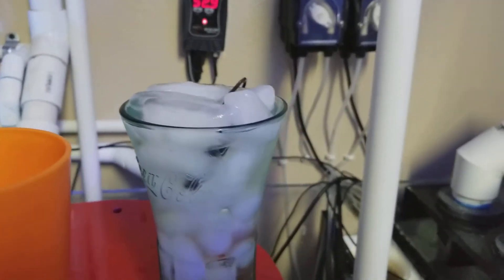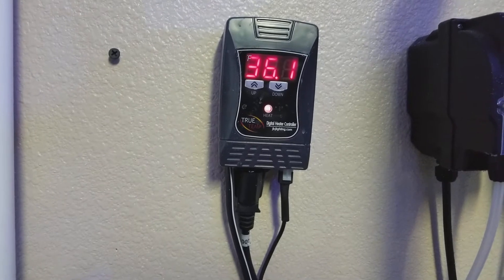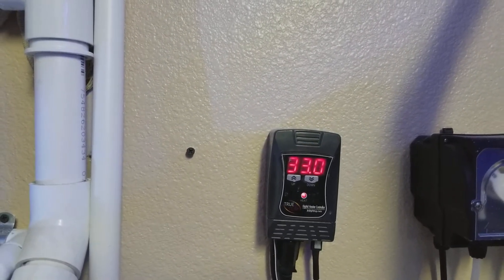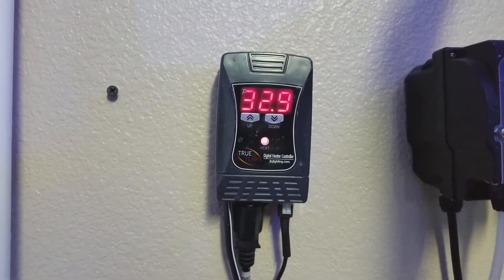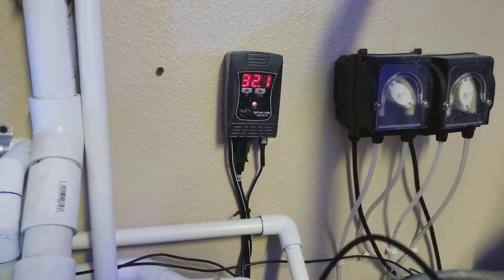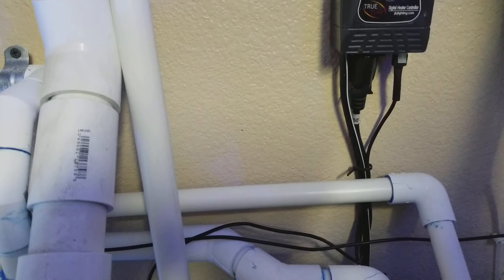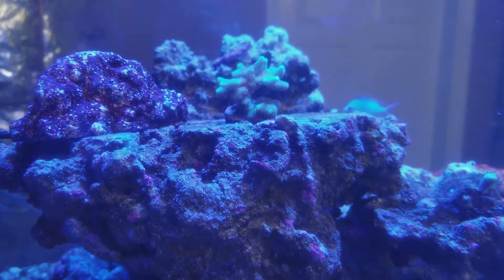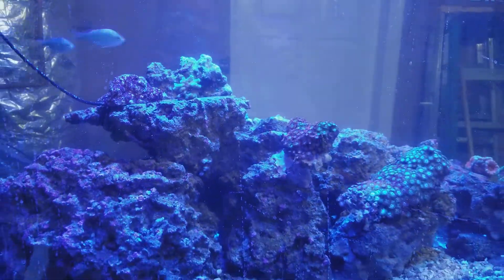How to calibrate your temperature probe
in salt water tank